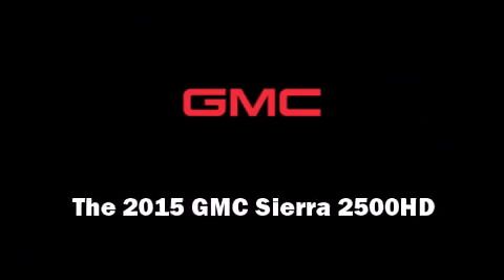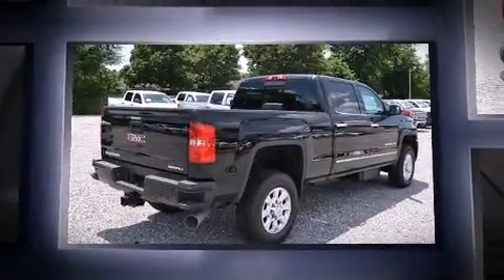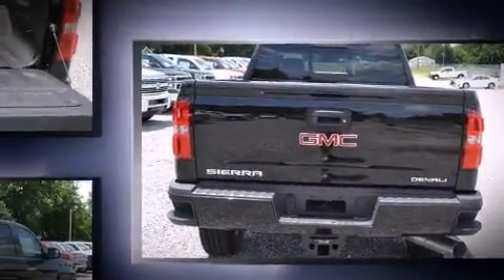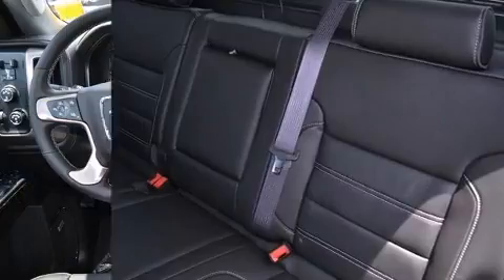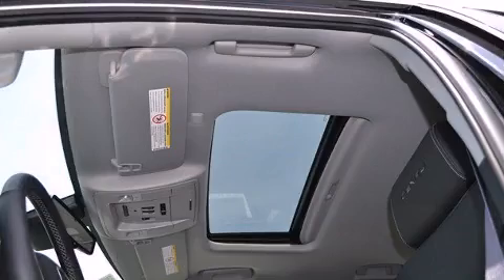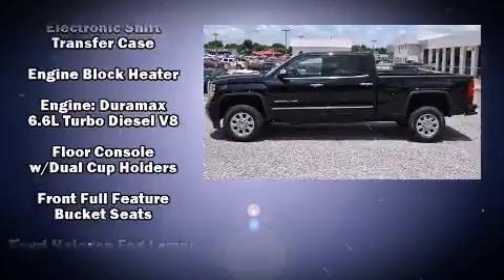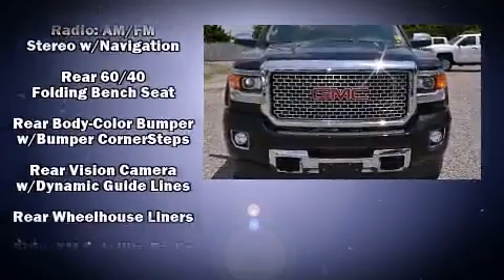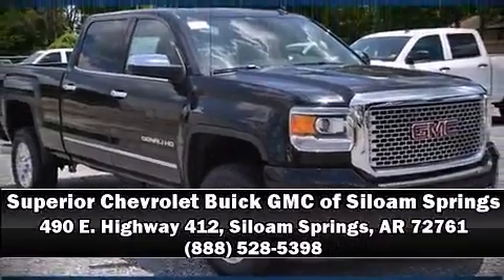2015 GMC Sierra 2500HD Denali in Siloam Springs, AR 72761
490 E. Highway 412

Outstanding design defines the 2015 GMC Sierra 2500HD. This 4 door, 5 passenger truck is ready to drive off the showroom floor! It features four-wheel drive capabilities, a durable automatic transmission, and a powerful 8 cylinder engine. Turbocharger technology provides forced air induction, enhancing performance while preserving fuel economy. A wealth of standard features means that you no longer have to sacrifice. Like power windows, mirrors, and seats, front and rear reading lights, automatic dimming door mirrors, heated and ventilated seats, front fog lights, lane departure warning, a bedliner, and 1-touch window functionality. Features such as automatic climate control and leather upholstery prove that economical transportation does not need to be sparsely equipped. Power adjustable pedals allow the driver to optimize his or her driving position, enhancing visibility, comfort and safety. For drivers who enjoy the natural environment, a power moon roof allows an infusion of fresh air. Safety equipment has been integrated throughout, including: dual front impact airbags with occupant sensing airbag, front SIDE impact airbags, traction control, a security system, onStar, and 4 wheel disc brakes with ABS. For added security, dynamic Stability Control supplements the drivetrain. Our aim is to provide our customers with the best prices and service at all times. Stop by our dealership or give us a call for more information.